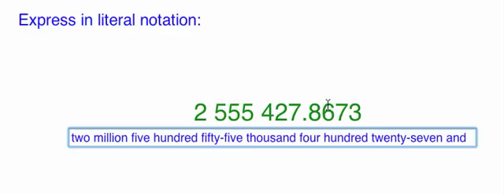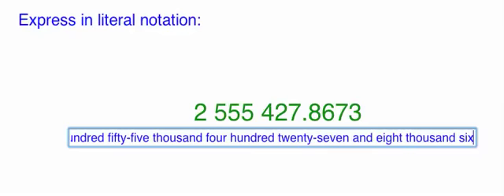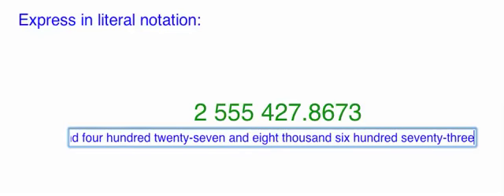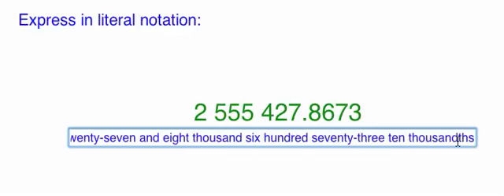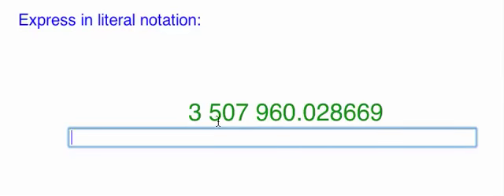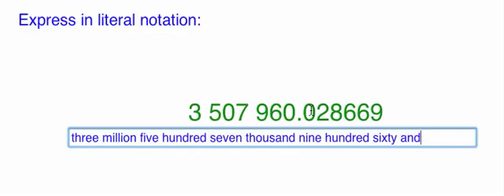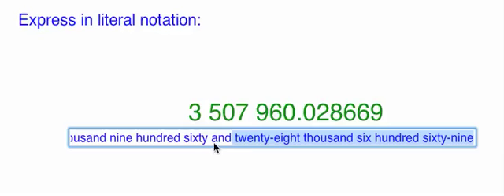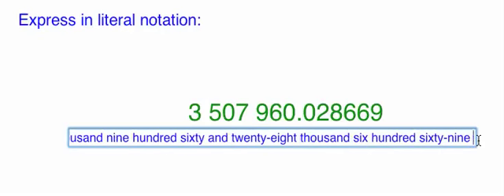Level 8 Example From the Literal Notation Math Program